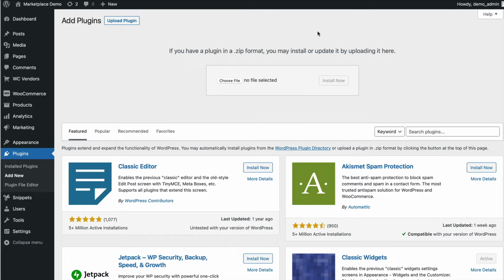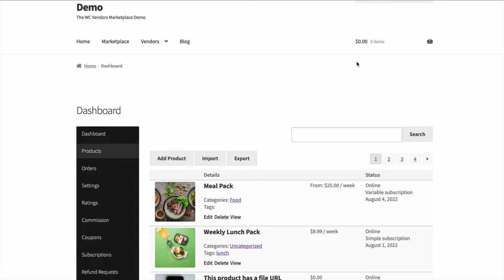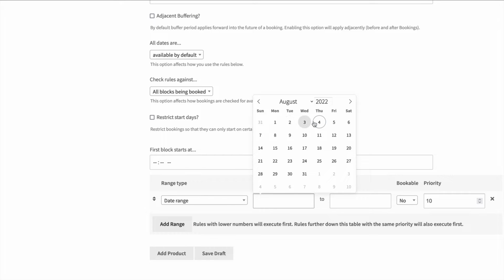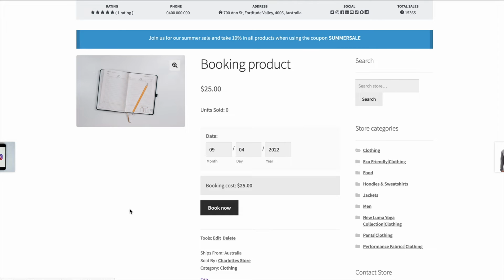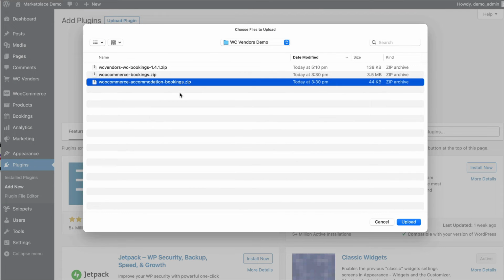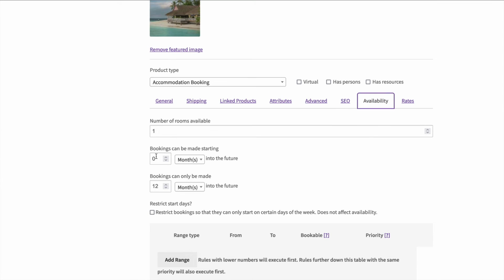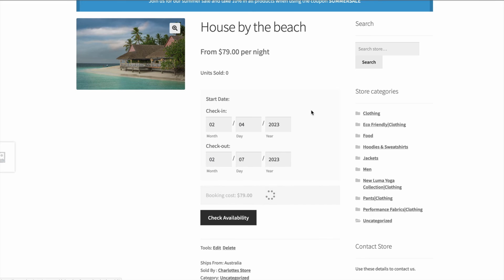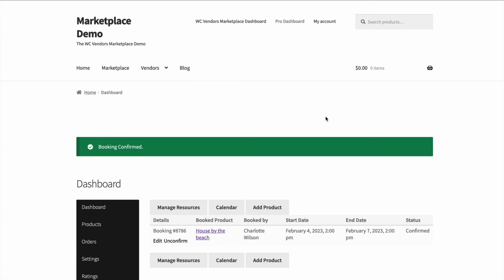Getting Started with WooCommerce Bookings & WC Vendors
Learn how to install and configure WC Vendors WooCommerce Bookings and set up your new booking based marketplace.